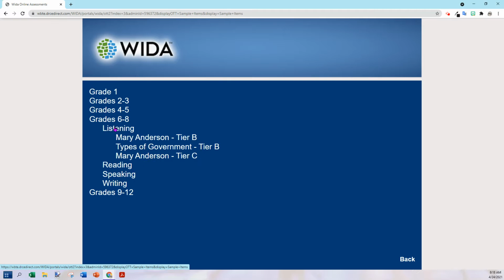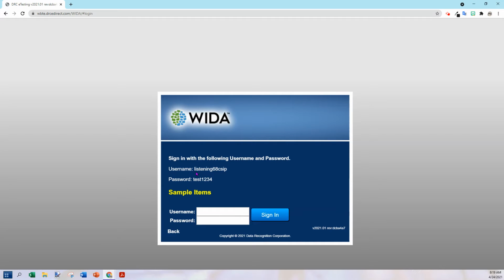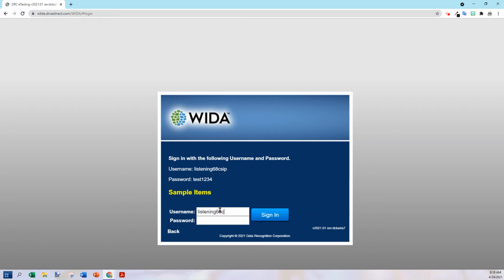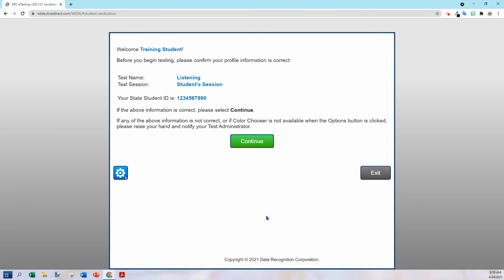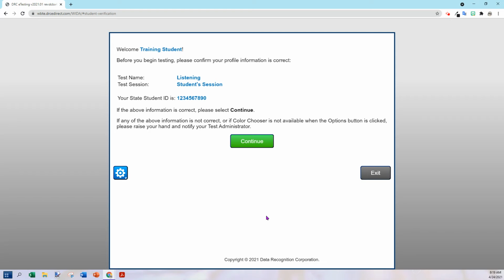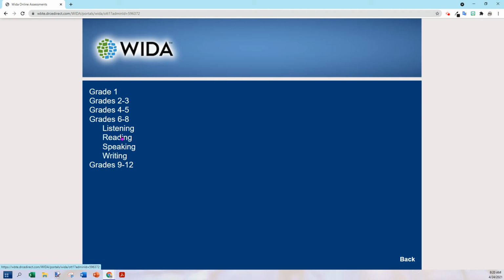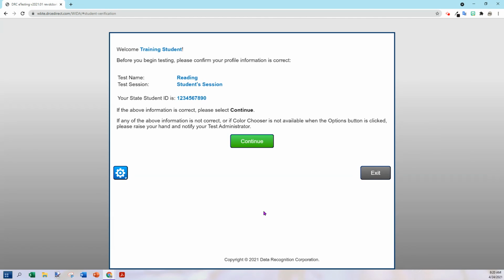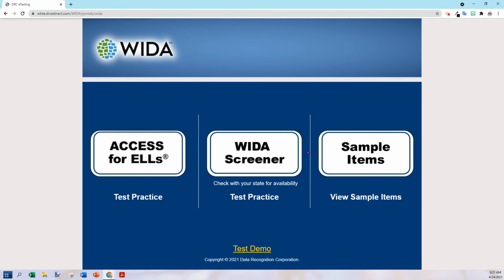How to get to ACCESS sample test items